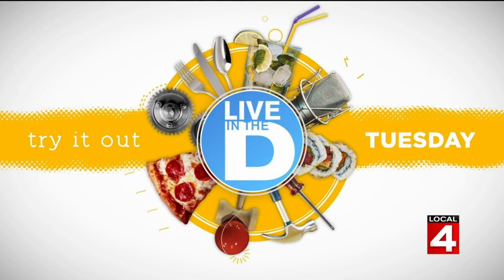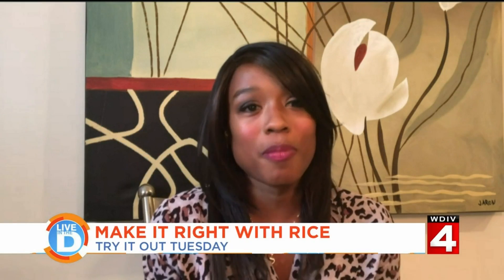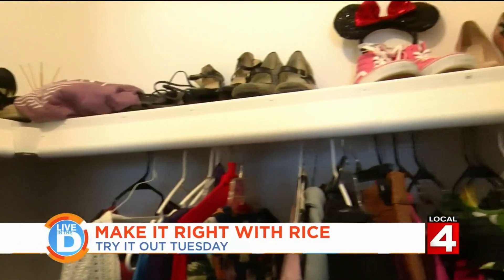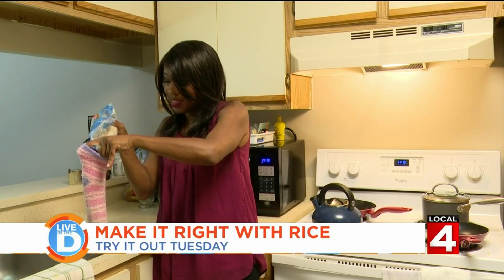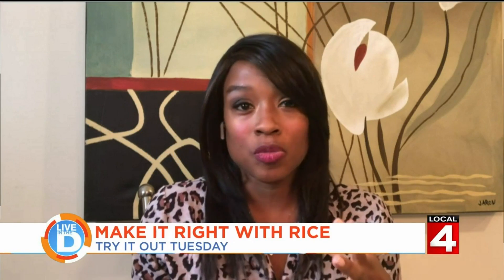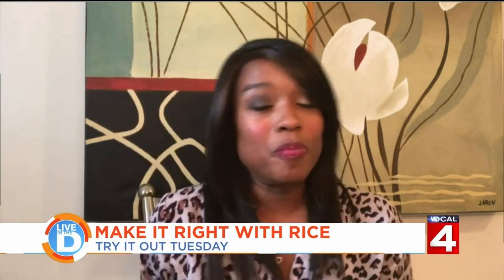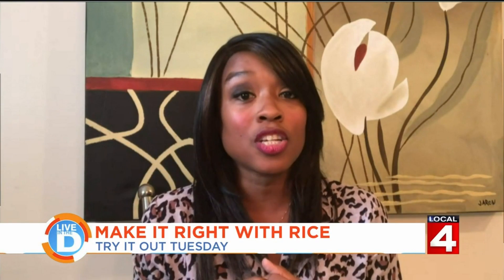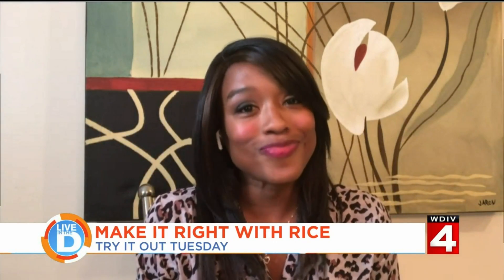Try it Out Tuesday - Using rice around the house on Live in the D